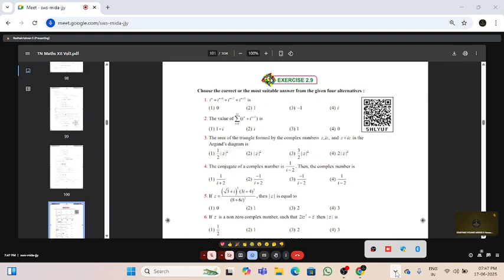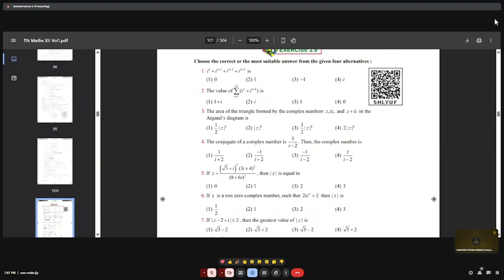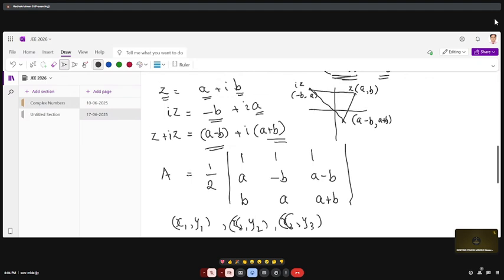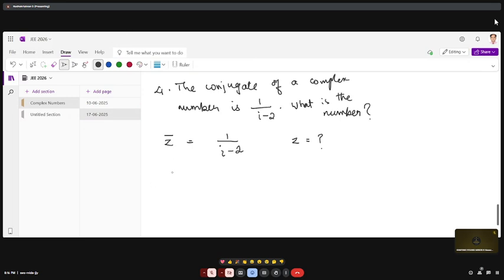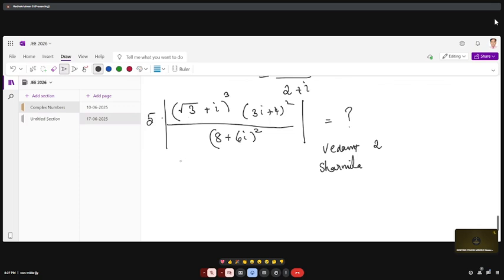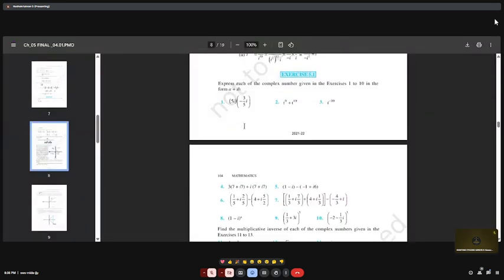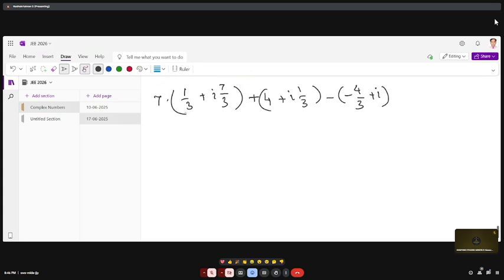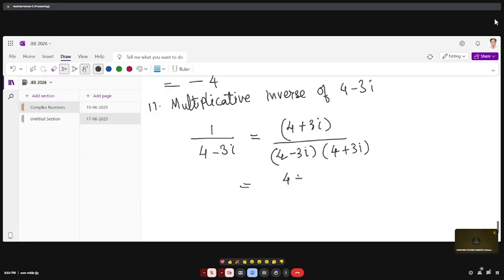2026 JEE MATHS CLASS DT JUNE 17, 2025